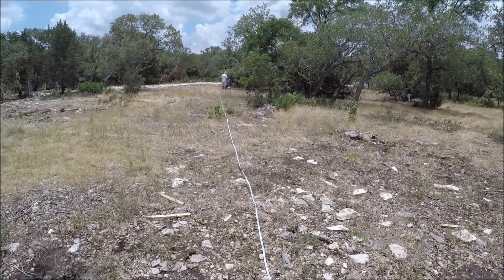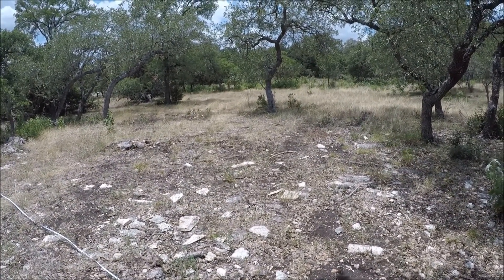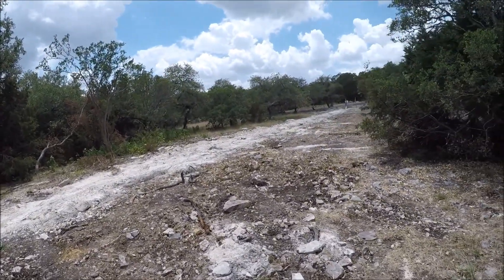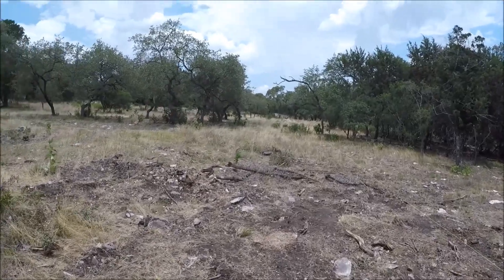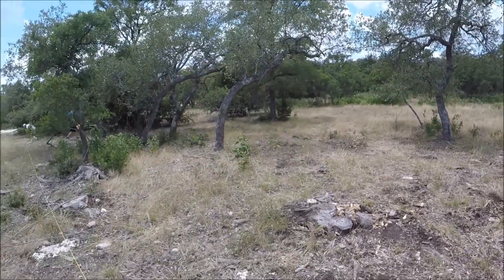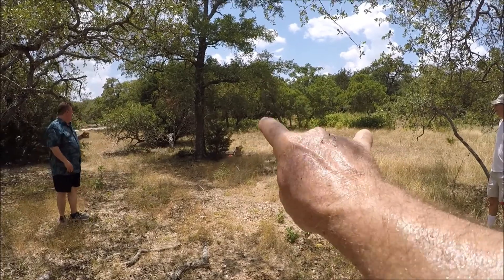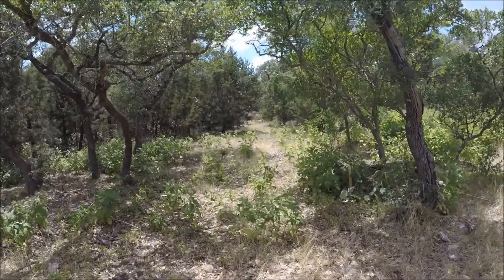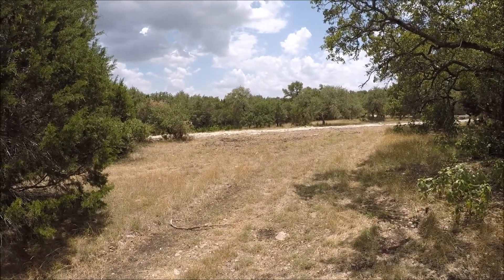06092018 RR - shop relocation #3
Relocated the shop to the south side of the property to a much flatter section and with very few trees needing to be cleared. Win win...